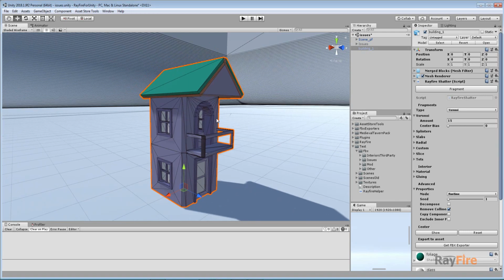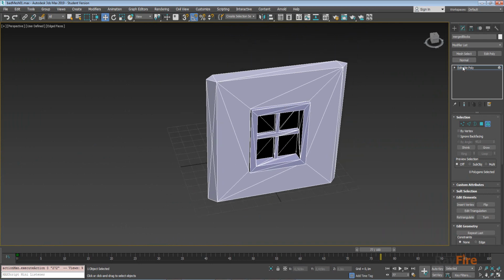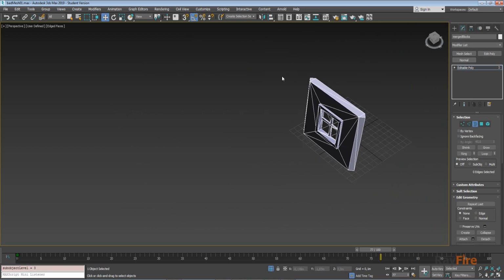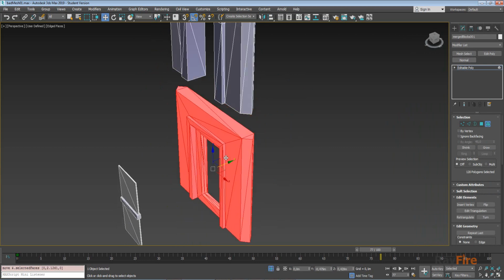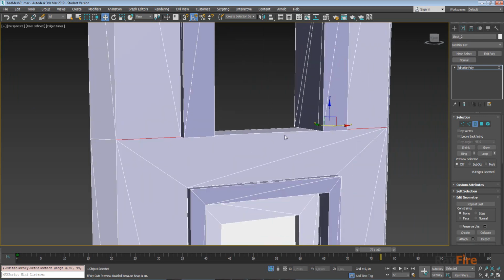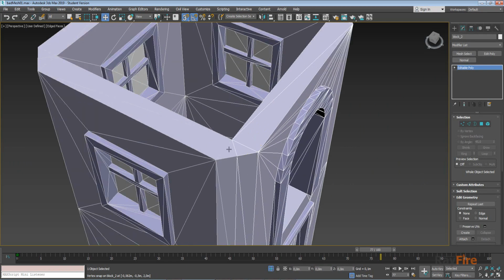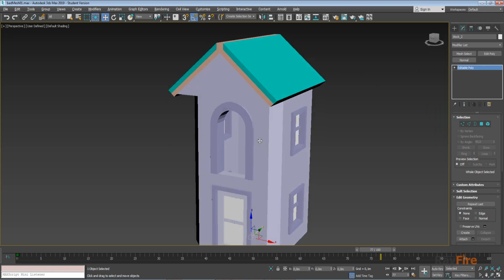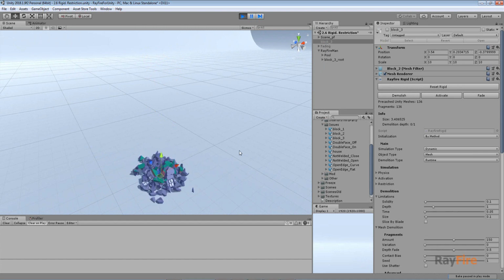RayFire for Unity. Bad Mesh issues. How To Fix.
Bad Mesh issues. How To Fix.